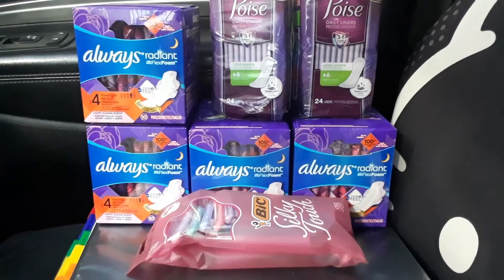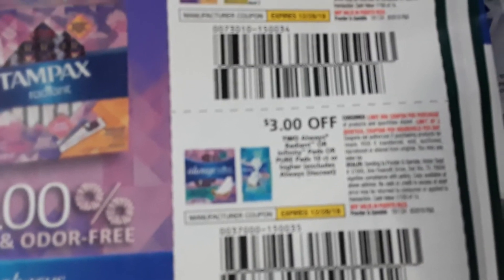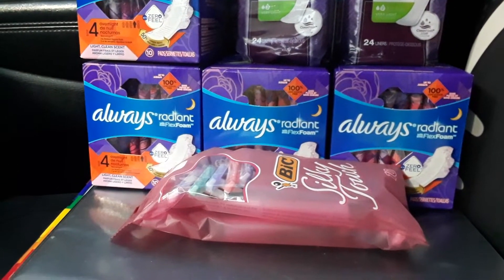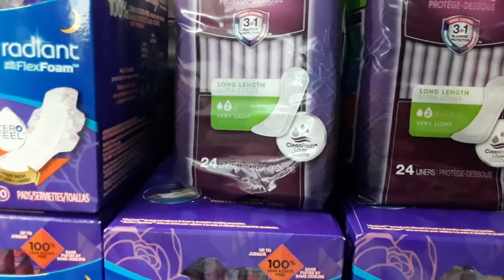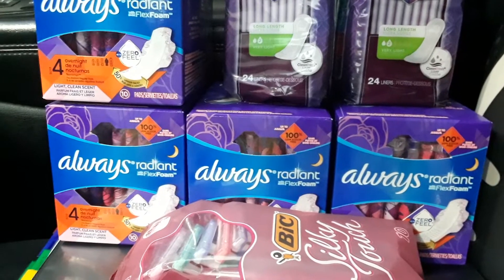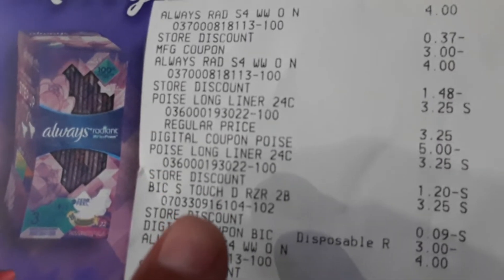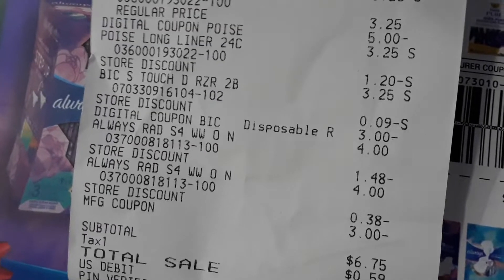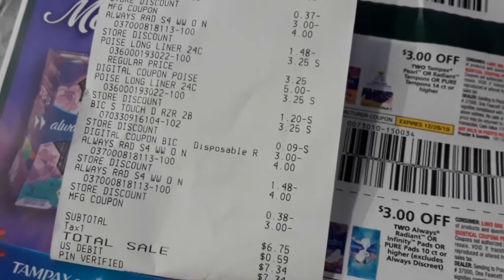My Dollar General $5 off $25 Deal 7 items $0.96 EACH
Hello everyone, just wanted to let everyone my $5 off $25 deal at Dollar General. I bought 7 items for $6.75 BEFORE tax making them $0.96 per item.